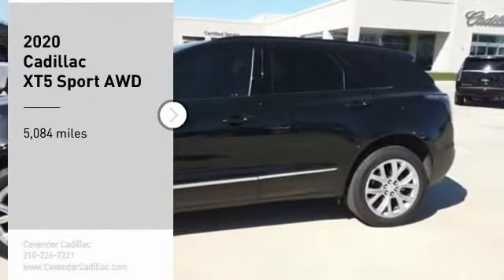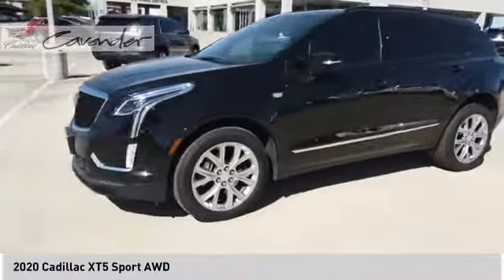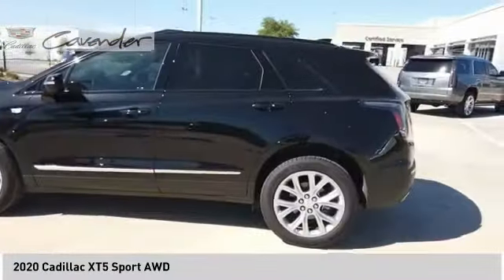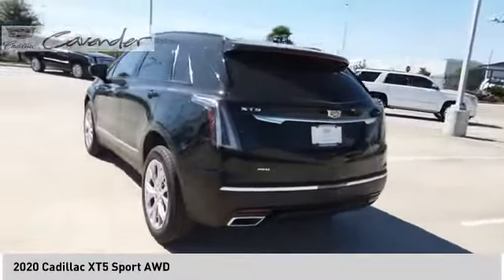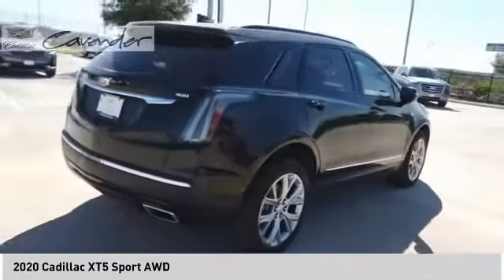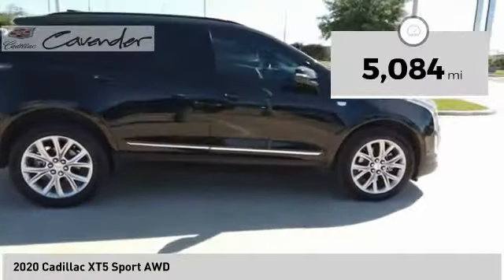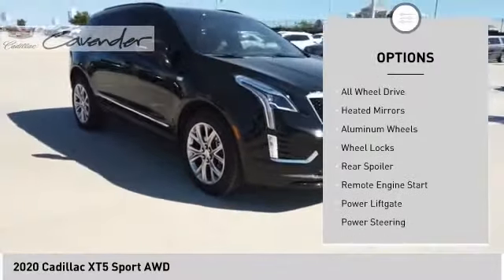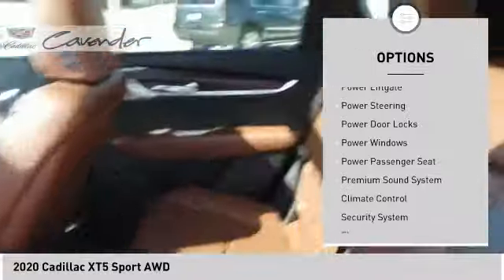2020 Cadillac XT5 XT5242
2020 Cadillac XT5 Sport AWD

Cavender Cadillac
7625 N Loop 1604 E

Black Metallic 2020 Cadillac XT5 Sport AWD 9-Speed Automatic 3.6L V6 DI VVT Price does not include tax, title, license, or document fees. Price includes: $1500 - Cadillac Bonus Cash Program. Exp. 03/02/2020